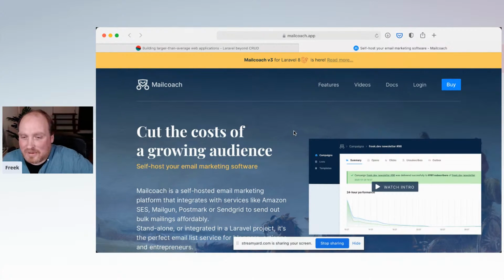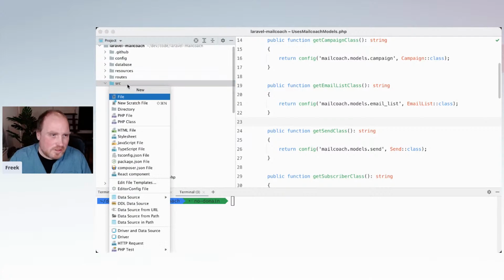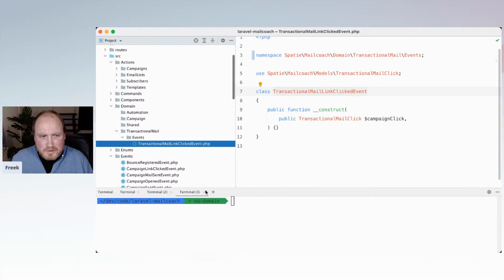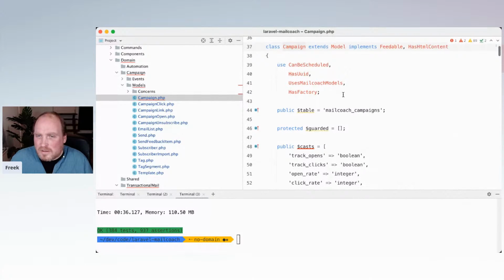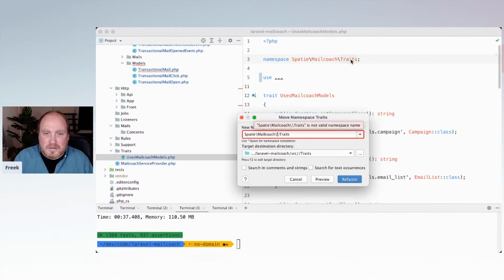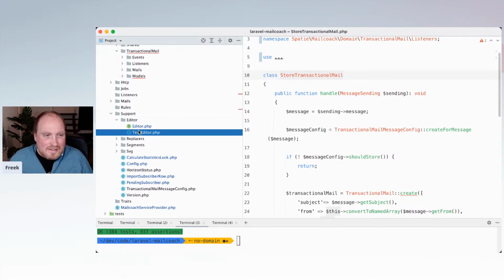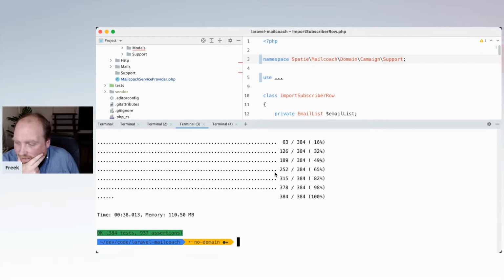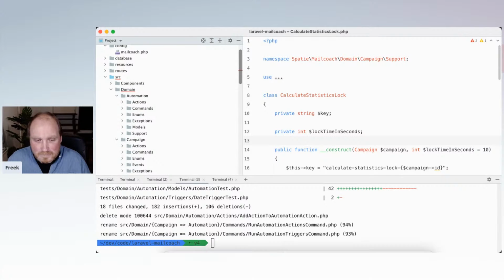Refactoring Mailcoach to domains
The code base is becoming very large. In this stream I'm going to refactor it to a Domain organisation

00:00 Start video
03:45 Start stream
05:30 Taking a look at the domain directory of Oh Dear
08:09 Refactoring Mailcoach to domains
48:18 Taking a look at the v4 branch

If you liked this video, you might like be interested in my others stuff as well: